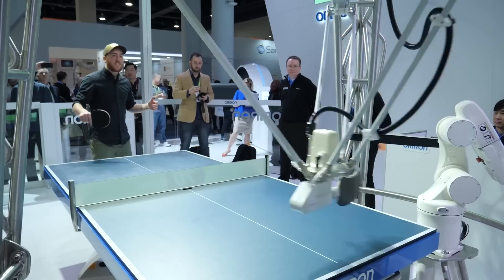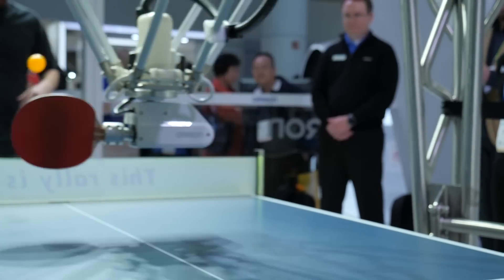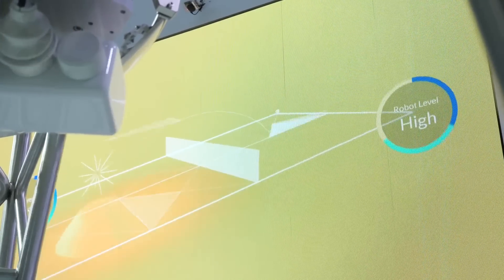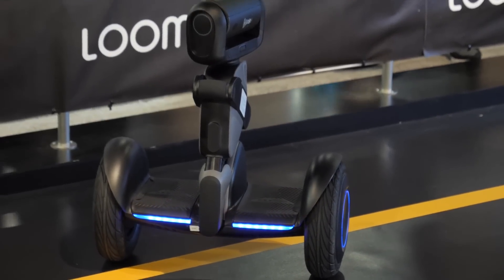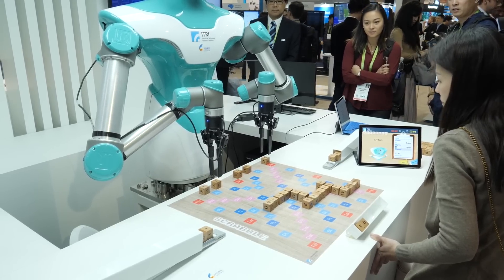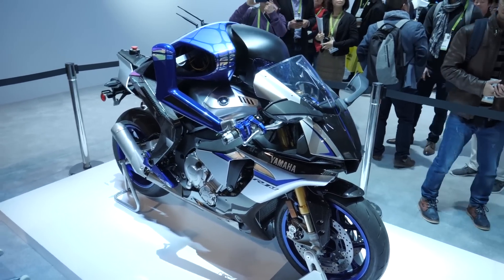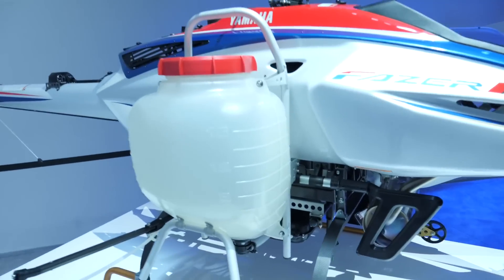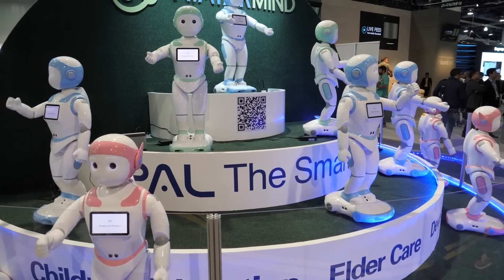Robot Roundup at CES 2018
They'll beat you at ping pong, Scrabble, and motorcycle racing. Robots continued to invade CES this year, so Drew did his best to roundup our favorite robots this year at the show.